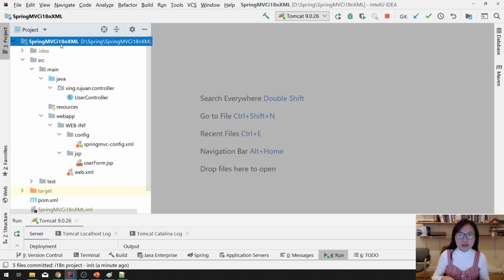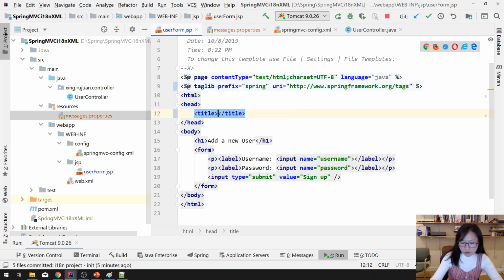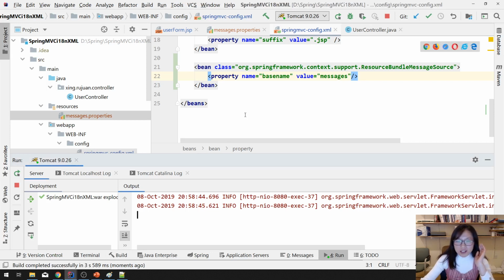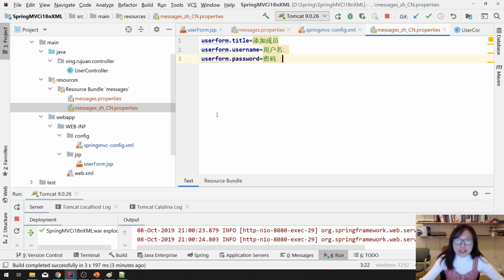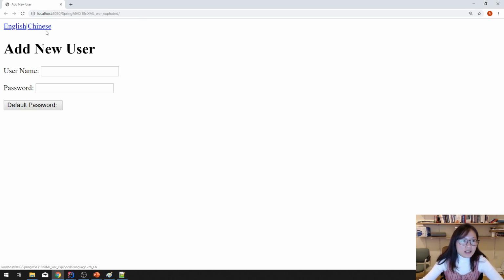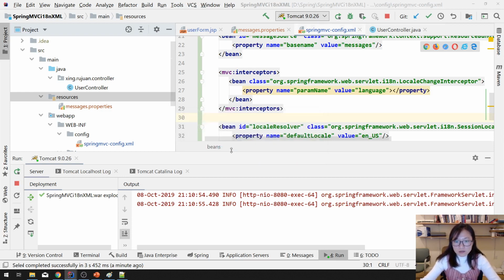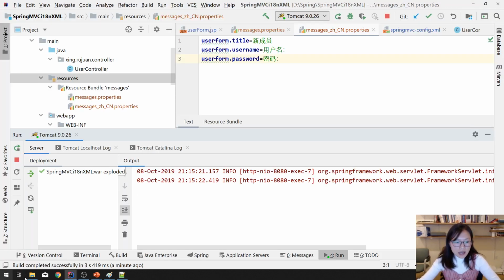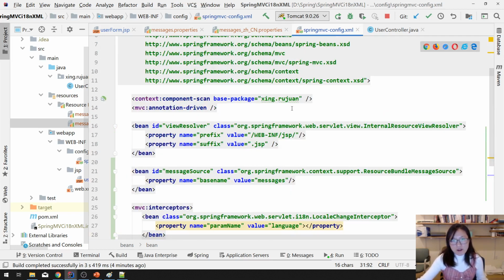53. Internationalization and Localization in Spring MVC Step by Step - XML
Lead you to write code support for multiple languages. In the demo, only shows English and Chinese.

Internationalization: i18n - using properties instead of hardcoded value in the page
Localization: l10n - using interceptor to find which locale user selected instead of browser default one. You can choose session or cookie local resolver.

Sorry, made a mistake in the video. If the words displayed on the page is garbled, you must check "Transparent native-to-ascii conversion".